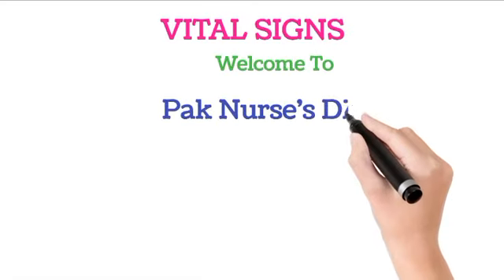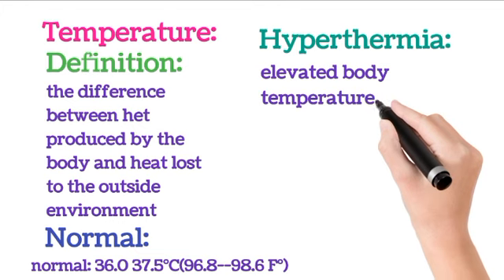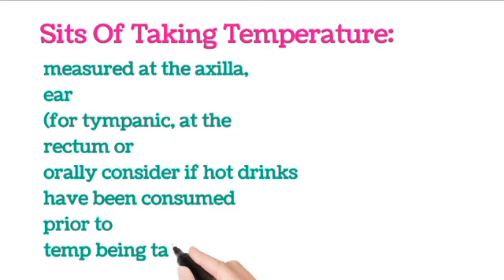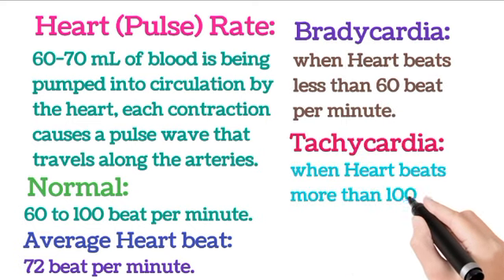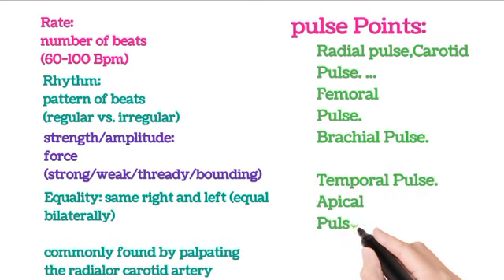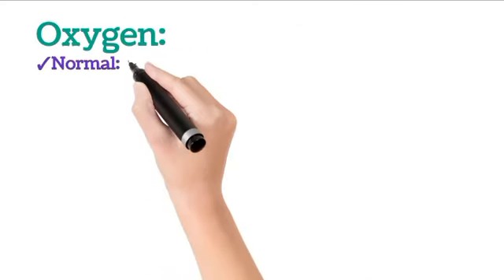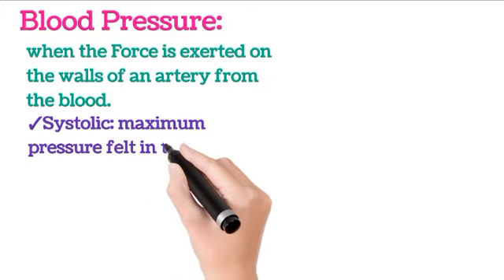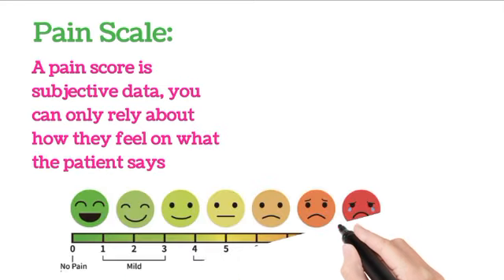Vital Signs | Temperature | Pulse | Respiration | Blood Pressure | Pain Scale[Easy Nursing Lectures]